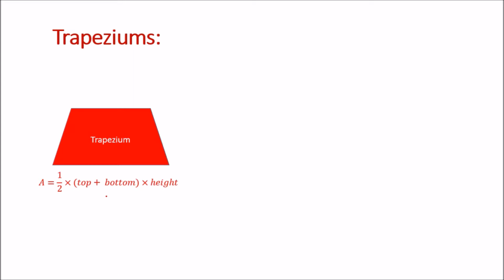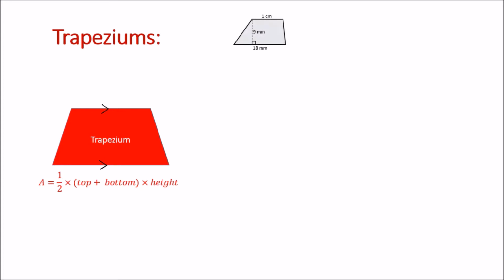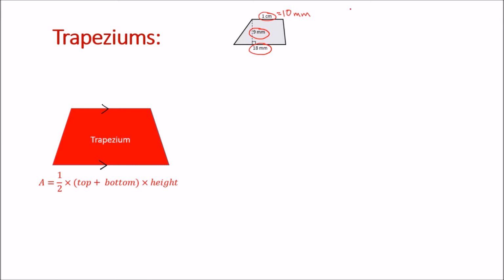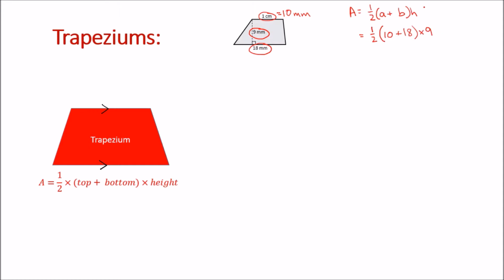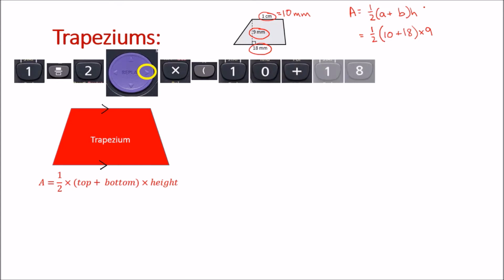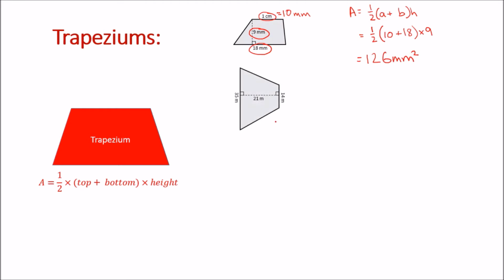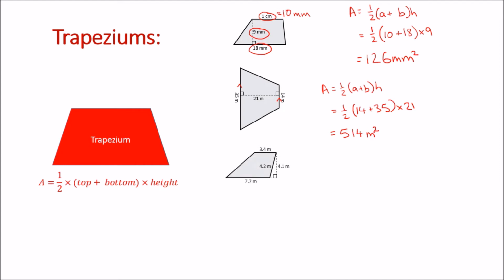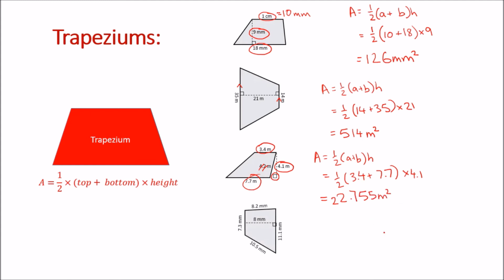Calculating the Area of Trapeziums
This video teaches you how to identify the correct measurements to use in Area calculations for Trapezium shapes.